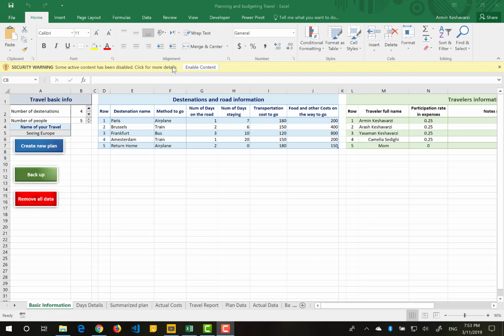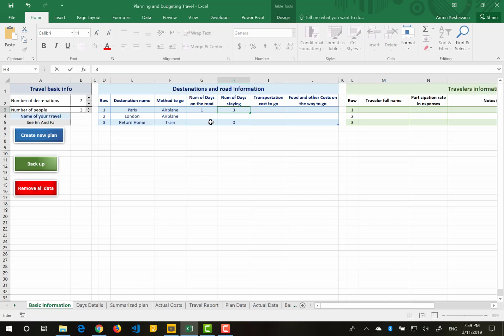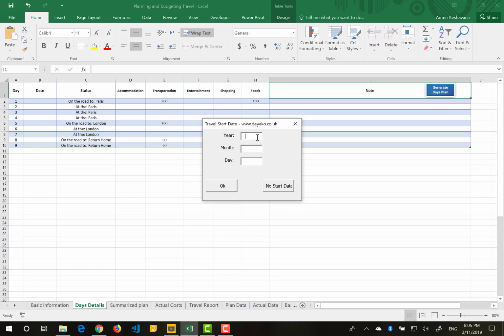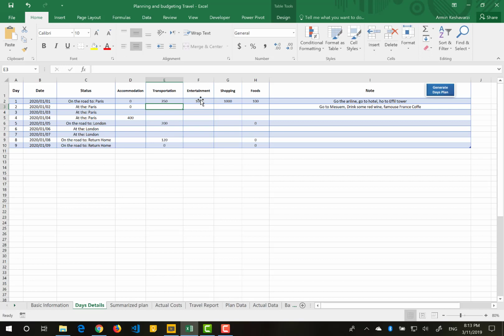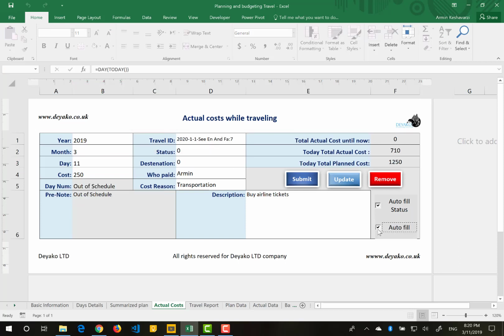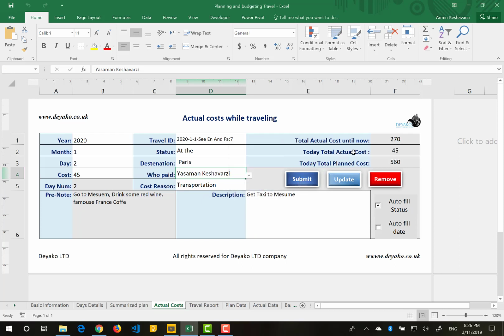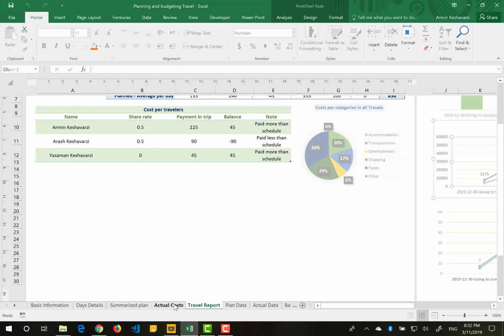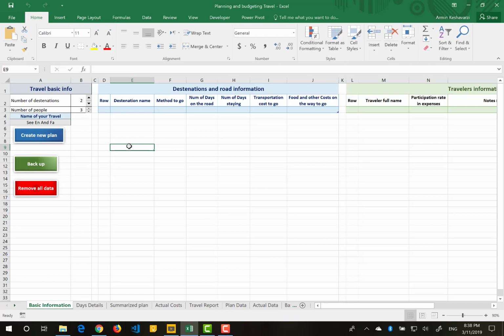Planning and budgeting Travel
This Excel file help you to plan and estimate budget of your travel. You can define multiple destination with multiple travelers and also you can determine daily activities that you want to do when you travel. Also, you will be able to get report of the actual costs and differences between actual and planned. Also, you will have a report for comparing cost of travels over time. This software is developed in Microsoft Excel based on Macro (VBA programming)